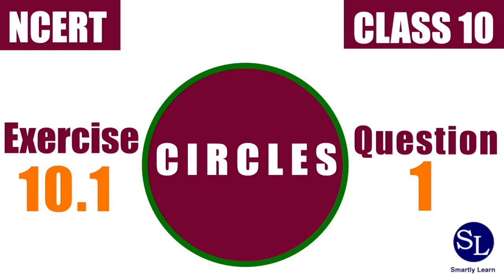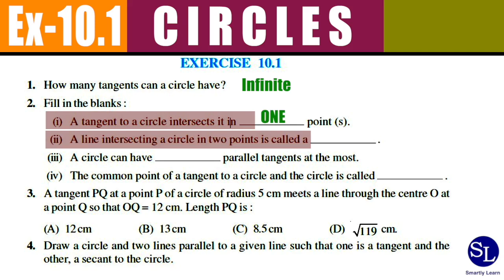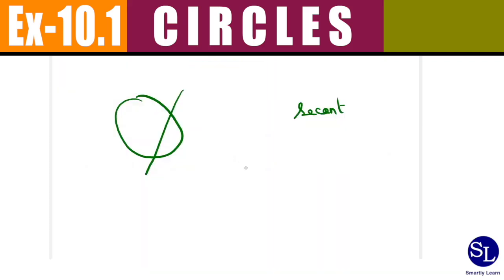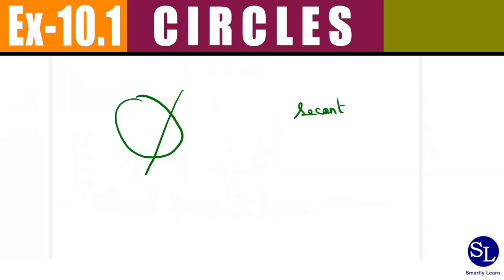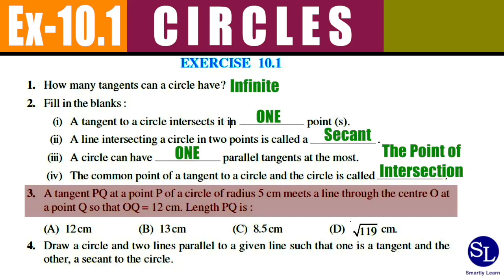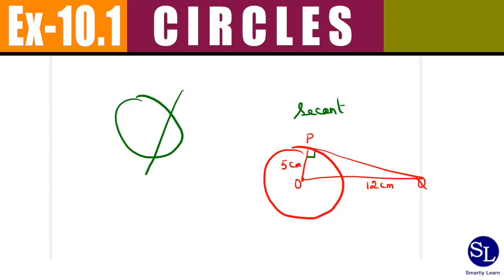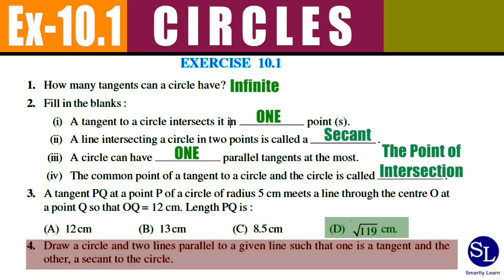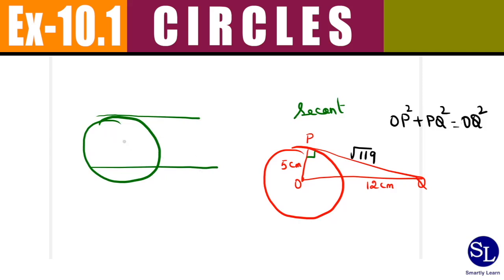Circles Class 10 NCERT: Ex 10.1 Important Questions for Board Exam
📐 Class 10 NCERT Maths — Circles | Exercise 10.1 Complete Solutions

In this video, we solve ALL questions from NCERT Class 10 Maths Chapter 10 — Circles, Exercise 10.1, with clear step-by-step explanations.

✅ QUESTIONS COVERED:

Q1 — How many tangents can a circle have? → Answer: Infinite tangents

Q2 — Fill in the Blanks:
• A tangent to a circle intersects it in → 1 point
• A line intersecting a circle at 2 points is called → Secant
• A circle can have at most → One pair of parallel tangents
• Common point of tangent and circle → Point of Contact

Q3 — Tangent PQ at point P | Radius OP = 5 cm | OQ = 12 cm
→ Find PQ using Pythagoras Theorem
→ PQ² = OQ² − OP² = 144 − 25 = 119
→ PQ = √119 (Option D) ✓

Q4 — Draw two parallel lines to a given line:
→ One as a Tangent | One as a Secant to a circle

📚 Chapter: Circles | Exercise: 10.1
🎓 Class: 10 | Board: CBSE | Book: NCERT Maths

👉 Next Video: NCERT Class 10 Circles Exercise 10.2 — coming soon!